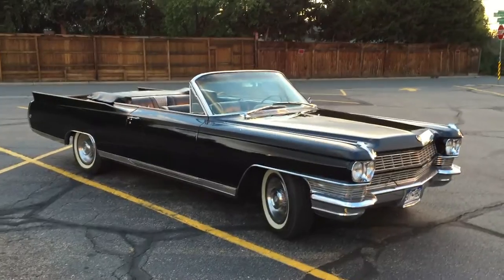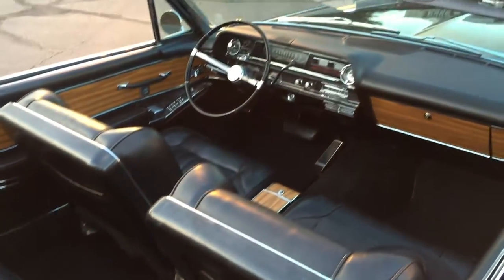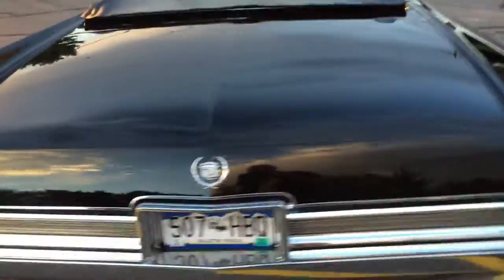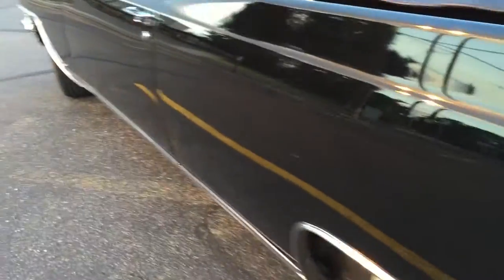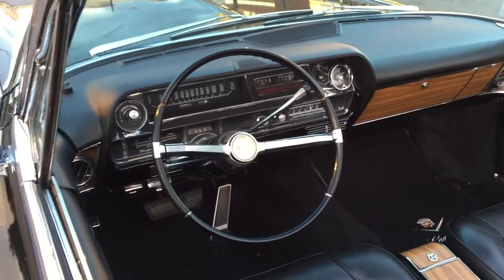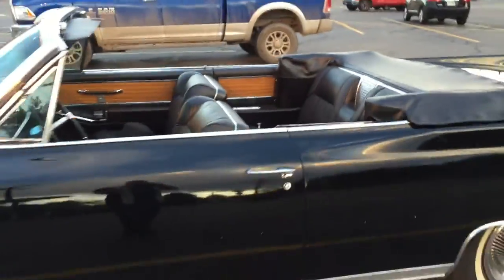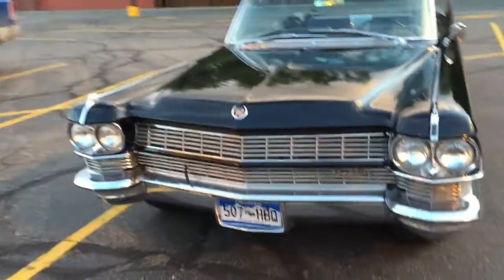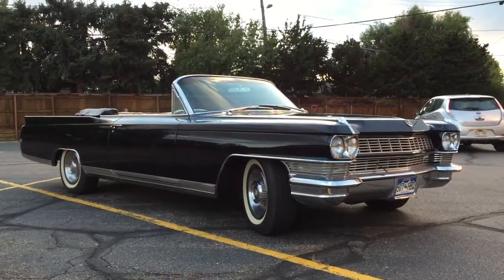Beautiful 1964 Cadillac Eldorado Convertible Triple Black Beauty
I was walking down the street the other day and sitting in the middle of the parking lot in the setting sun was this beautiful black 1964 Cadillac Eldorado Convertible.  I had to take a video of it because it was such a striking car.  It was either an older restoration or a well-preserved original but either way, the owner must absolutely love driving it.  Enjoy!